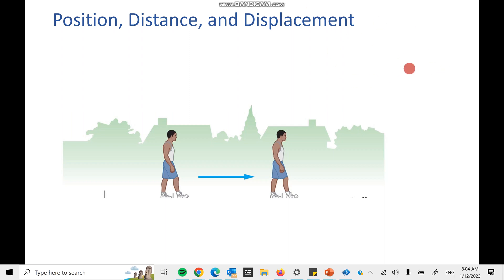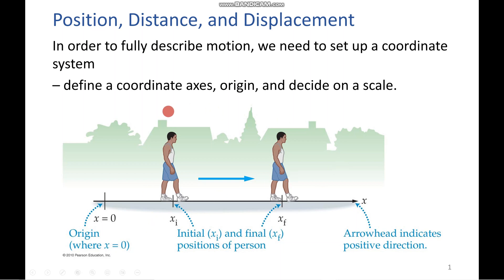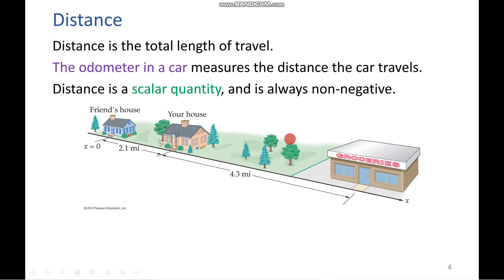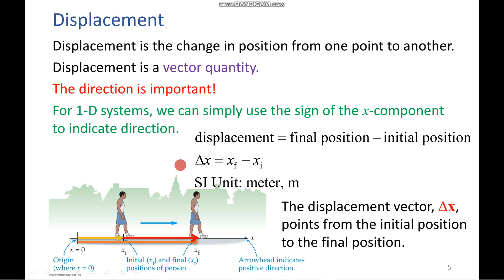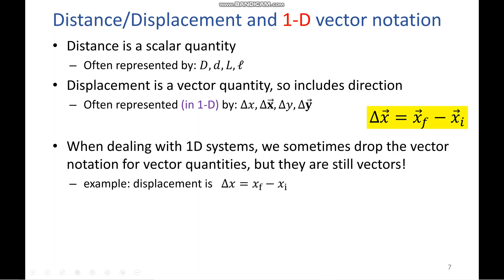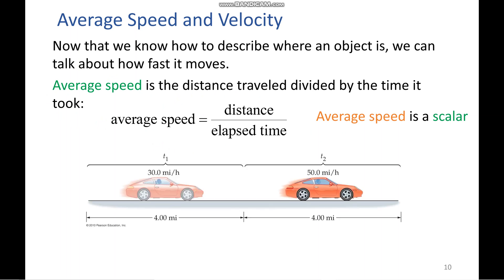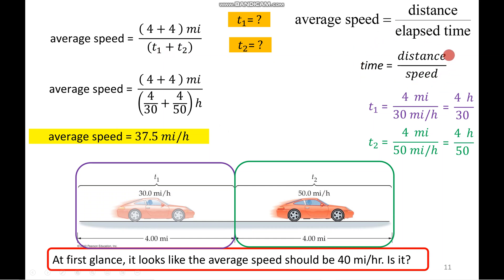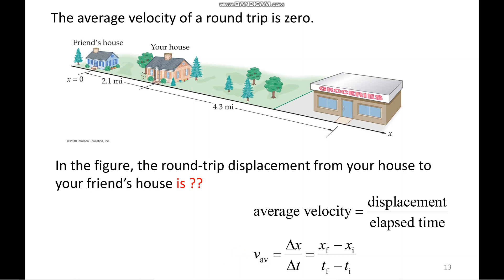Kinematics Definitions - Distance and Displacement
calculus-based Physics: getting started with Kinematics Definitions - Distance and Displacement